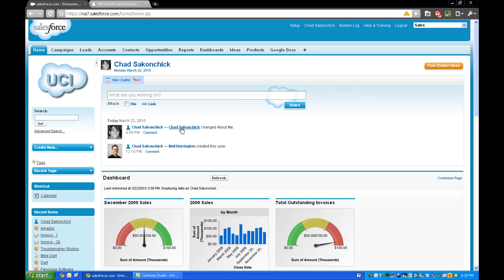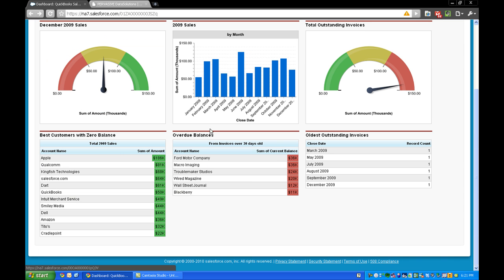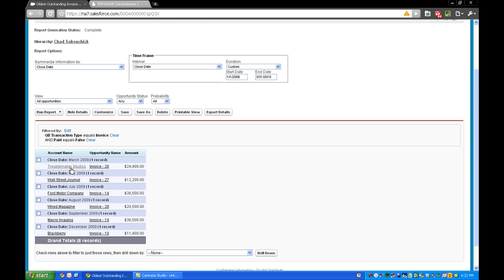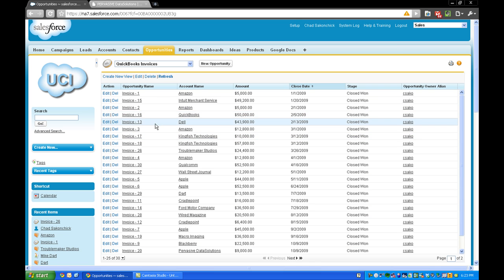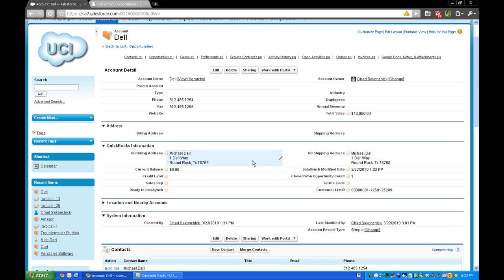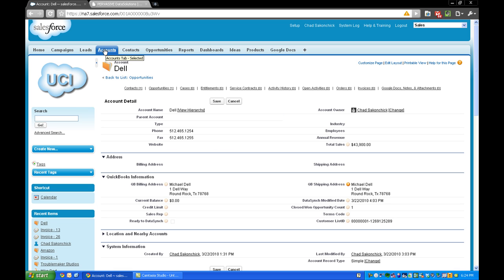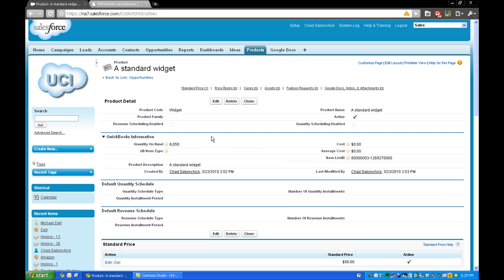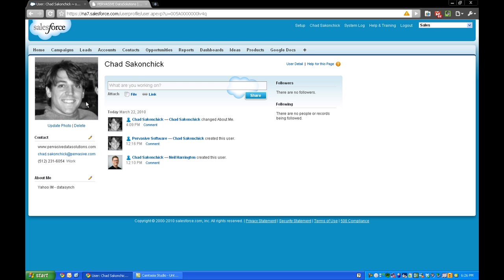QuickBooks data in salesforce.com Walkthrough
See what your QuickBooks information looks like within salesforce.com via Pervasive DataSynch